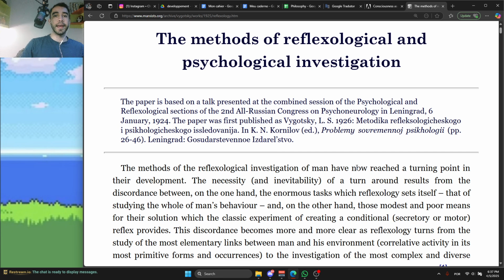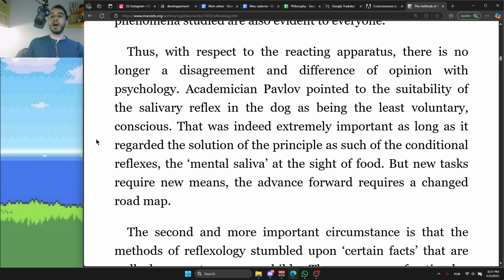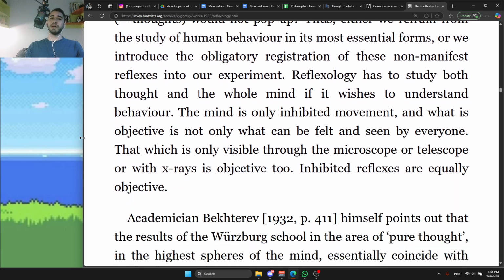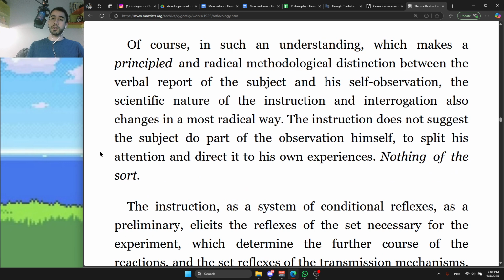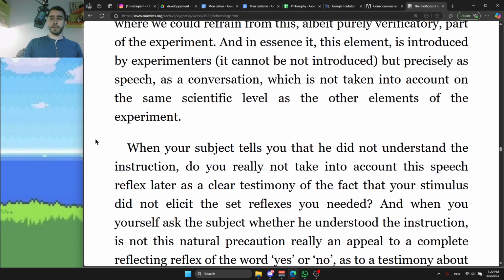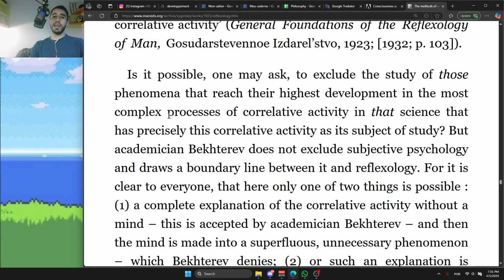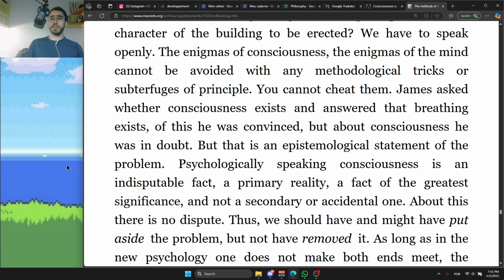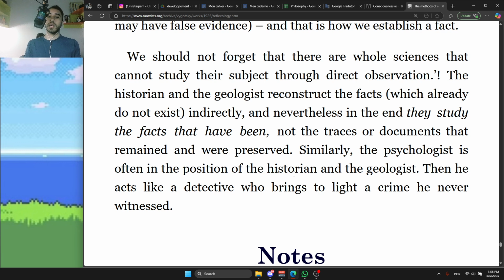The methods of reflexological and psychological investigation - Lev Vygotsky 1925 - Audiobook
Apoia.se: apoia.se/procastinada